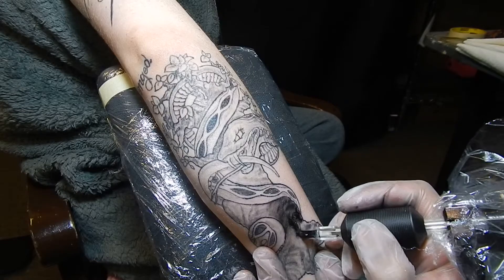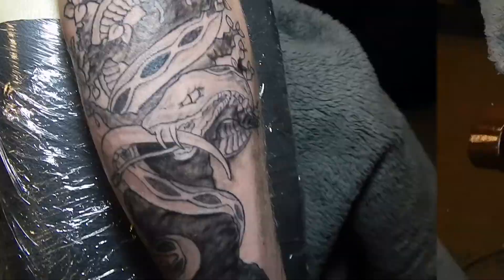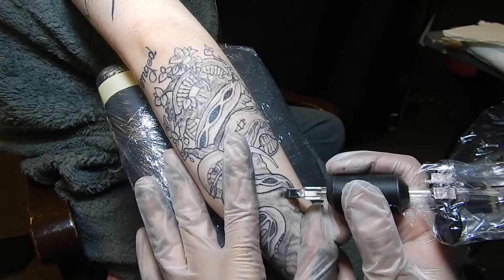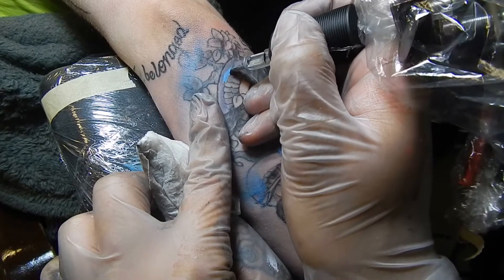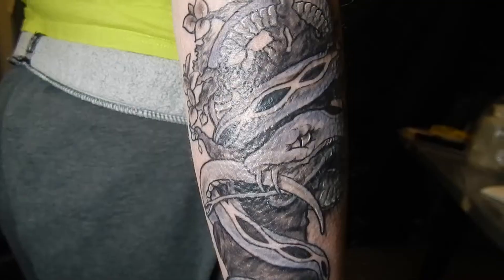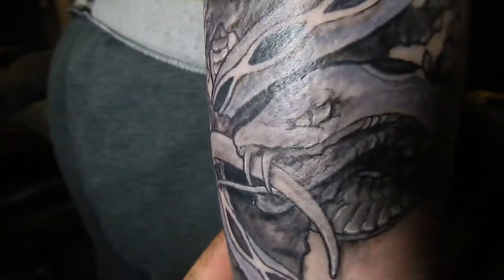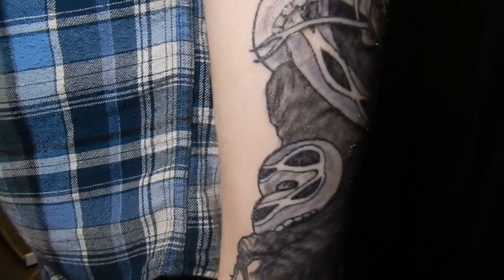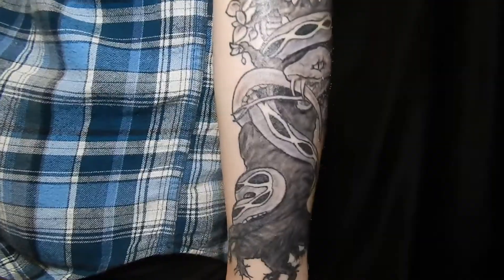Circle of Life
This is a video I put together to show progression of my artwork. This piece was done on a close friend of mine and meant a lot to her so I procrastinated and but ultimately she and myself are pleased by the end result.

2TAC5OMA3